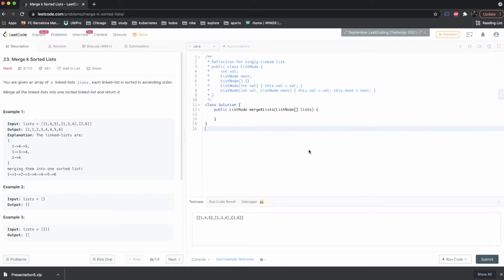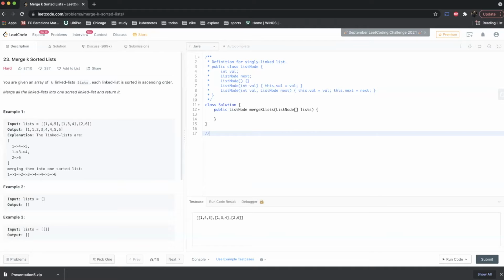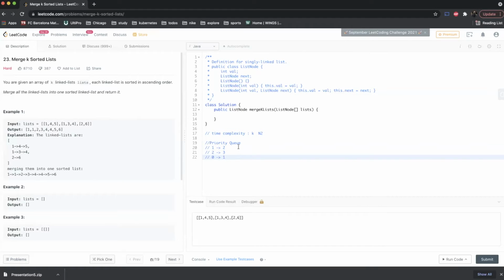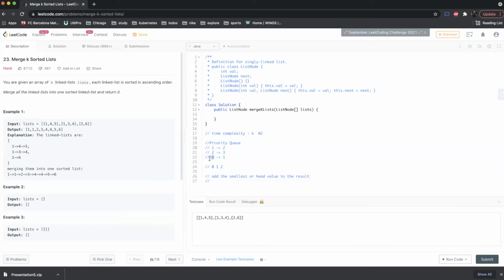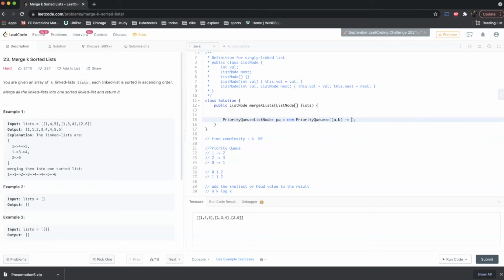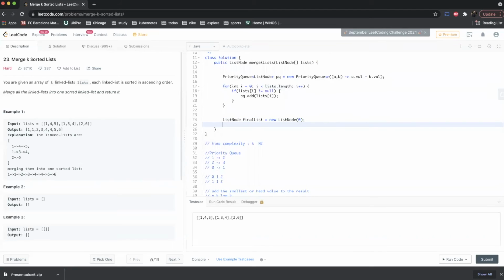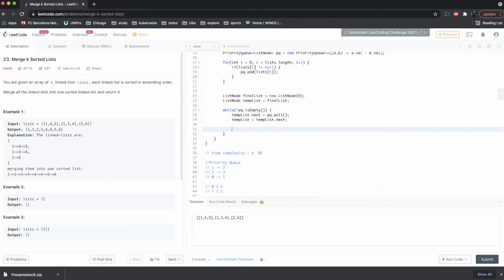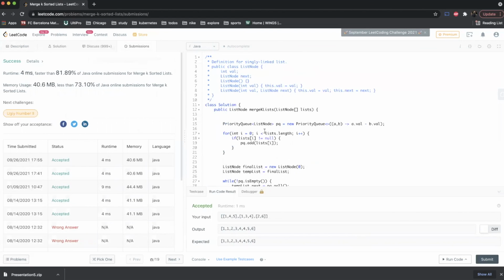Merge K Sorted List - Java - 23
Solution for merge k sorted list in Java. It is a popular  interview question for Amazon, Google and Facebook.